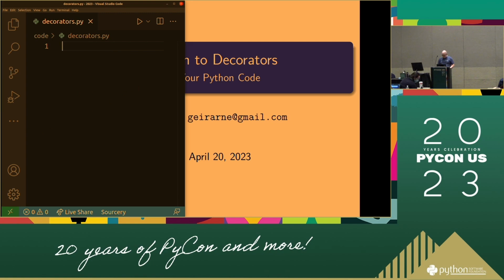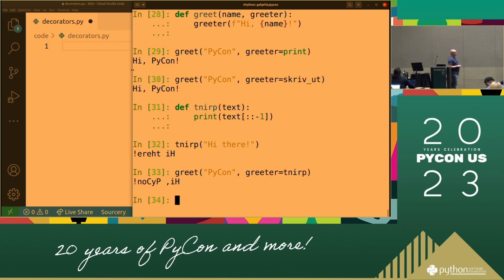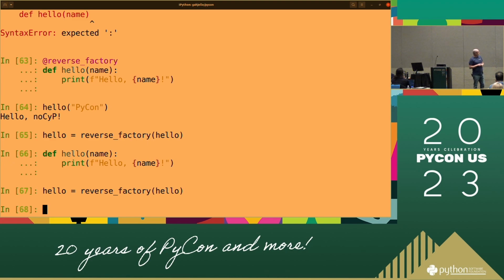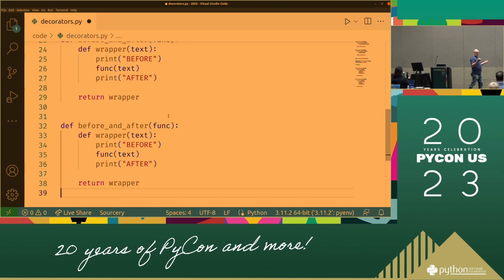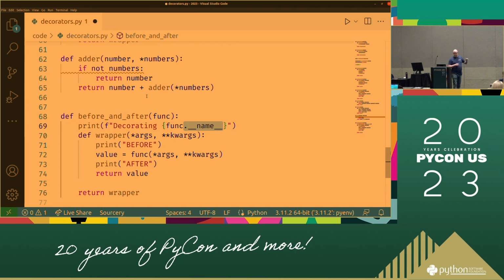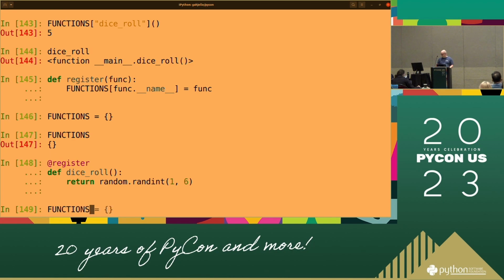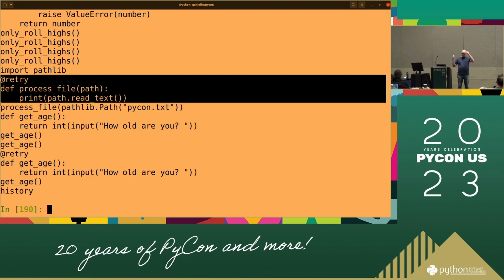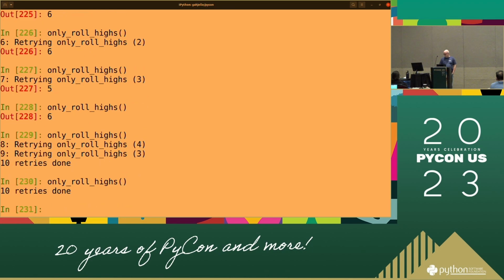Tutorials - Geir Arne Hjelle: Introduction to Decorators: Power Up Your Python Code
You can use decorators in your Python code to change the behavior of one or several functions. Many popular libraries are based on decorators. For example, you can use decorators to register functions as web endpoints, mark functions for JIT compilation, or profile your functions.

Using decorators makes your code simpler and more readable. However, to unlock the full capability of decorators, you should also be comfortable writing your own. In this tutorial, you'll learn how decorators work under the hood, and you'll get plenty of practice writing your own decorators.

You'll be introduced to necessary background information about how functions are first-class objects in Python and how you can define inner functions. You'll learn how to unwrap the @decorator syntactic sugar and how to write solid decorators that you can use in your code.

Being comfortable with using and creating decorators will make you a more efficient Python programmer.